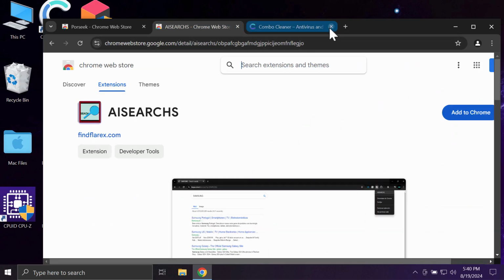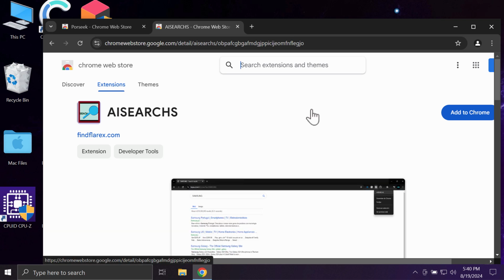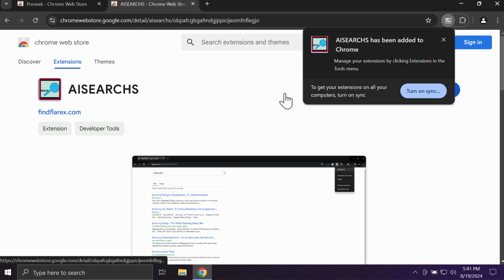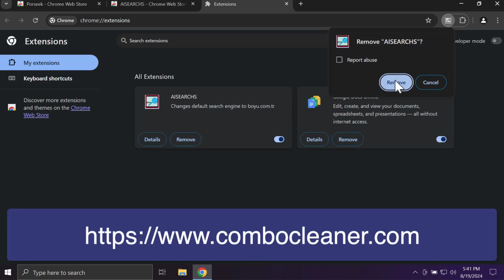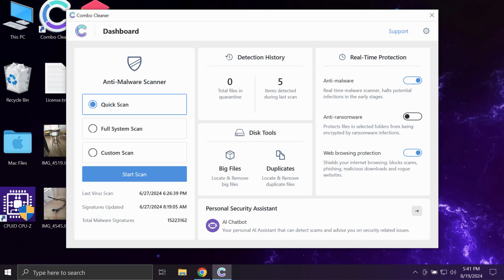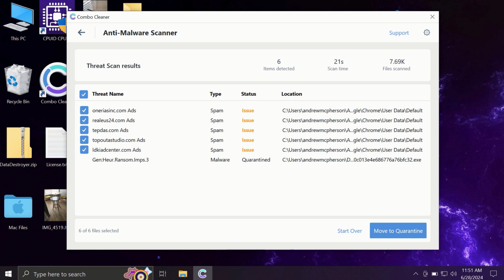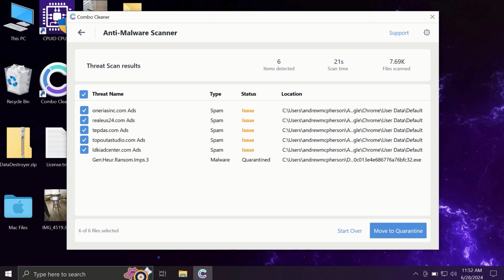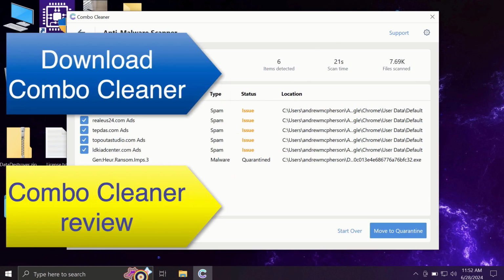AISEARCHS hijacker removal video [boyu.com.tr virus].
AISEARCHS stands for a new browser hijacker. It actually changes the default search engine and other settings without the user's permission or approval. Don't ever interact with it. Get rid of it with Combo Cleaner Antivirus via the official or, alternatively, consider following the manual recommendations provided in the video tutorial.

More information about this threat can be found in this detailed guide